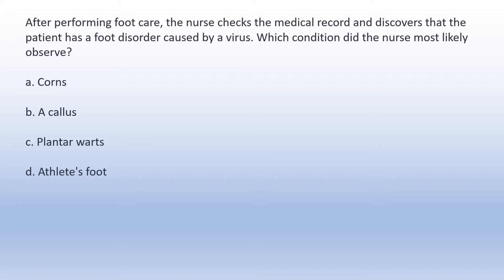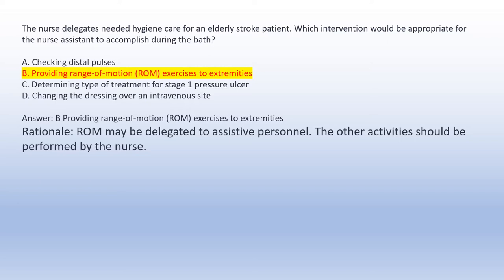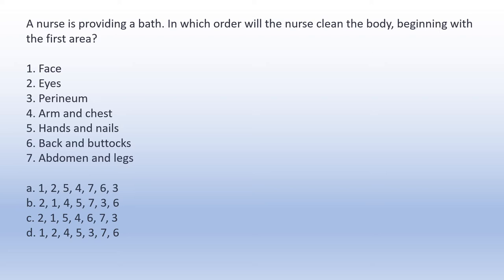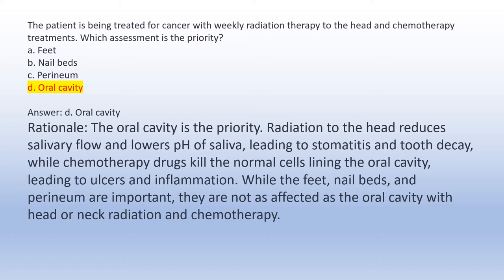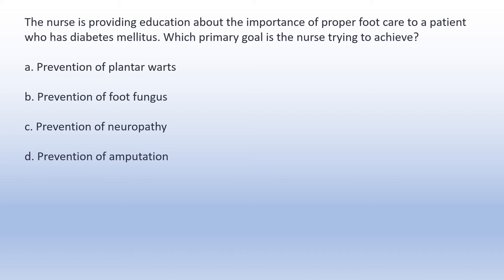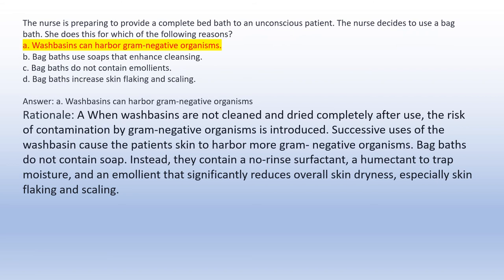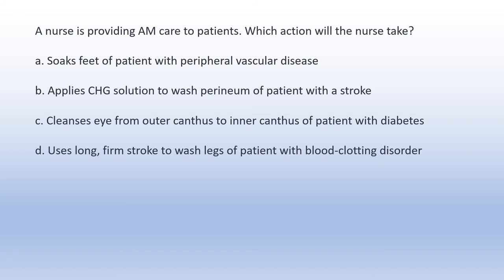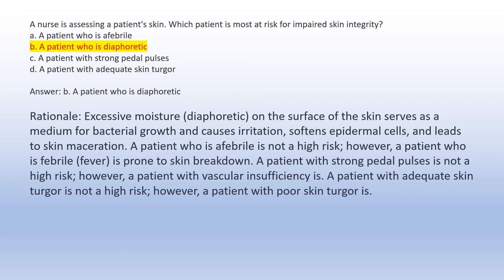Hygiene Part I | Fundamentals of Nursing | Nursing school | Study Guide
by Potter|Perry Stockert|Hall